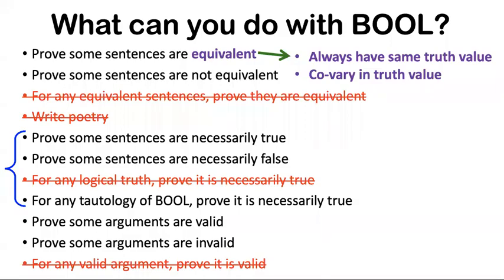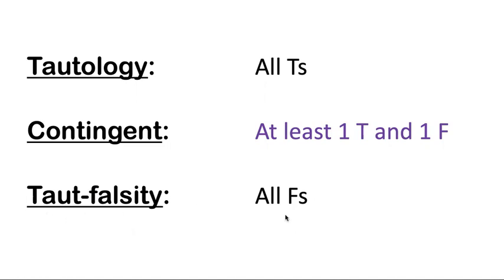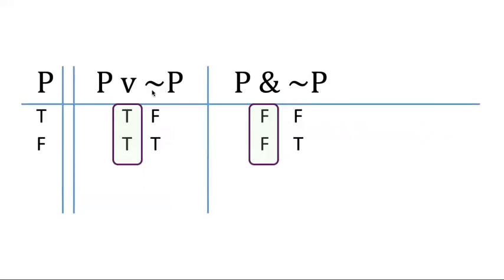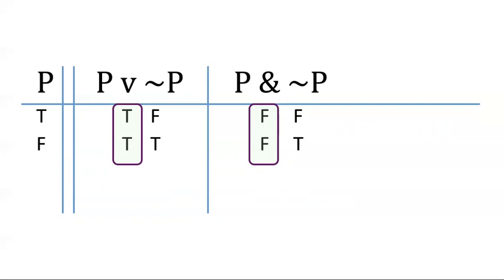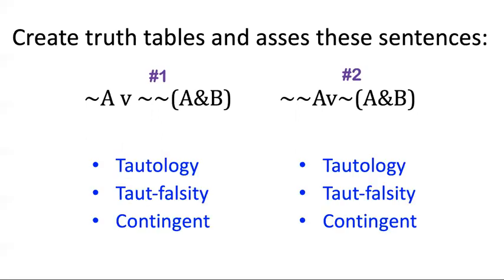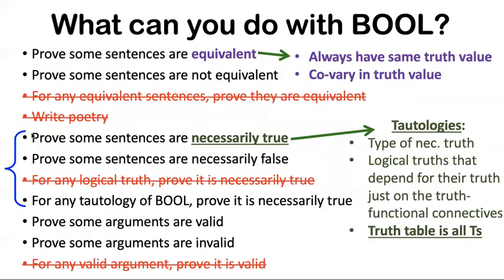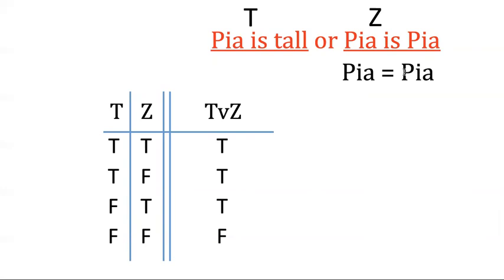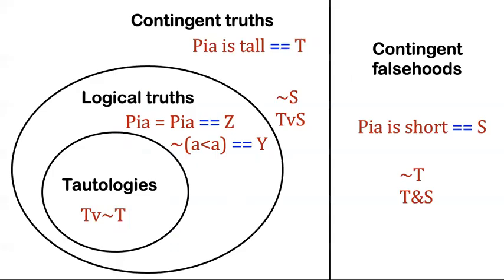LCA Video 14 Tautology and Taut falsity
Explanation of tautologies and taut-falsity; how to use truth tables to assess sentences. Relates to material in Chapter 7 in the Logic Course Adventure textbook